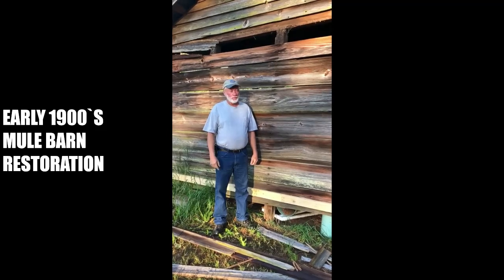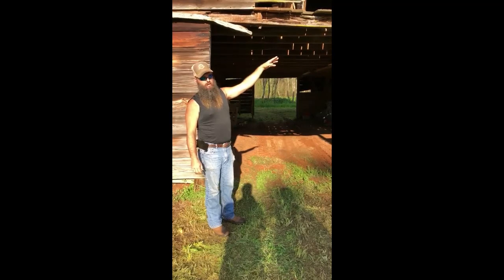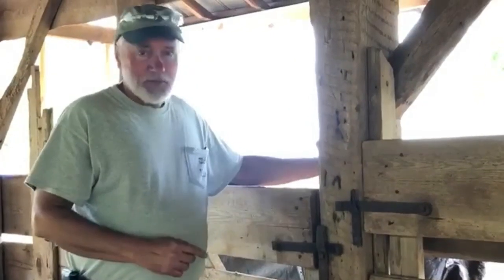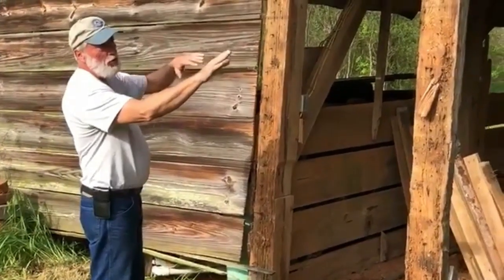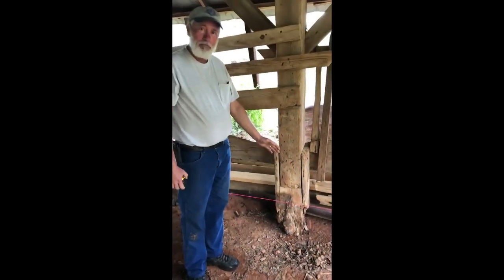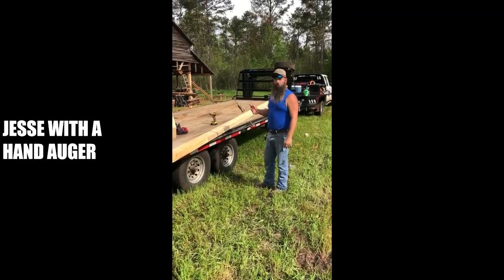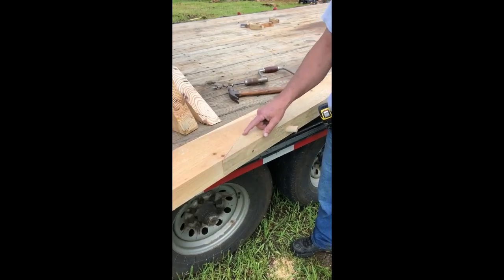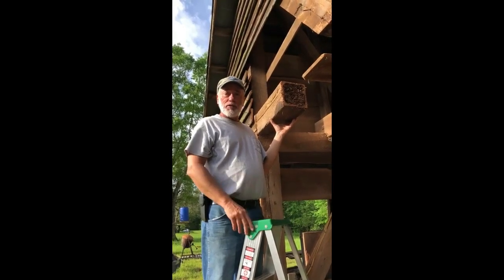Old Mule Barn Restoration (Part1) Old South Barns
Old South Barns is pleased to present this two part video of our most recent barn restoration. This early 1900`s mule barn was once a common  sight on many south Georgia farms. Take a look at this great timber frame building that we were honored to repair and restore giving it many more years of life for generations to come.